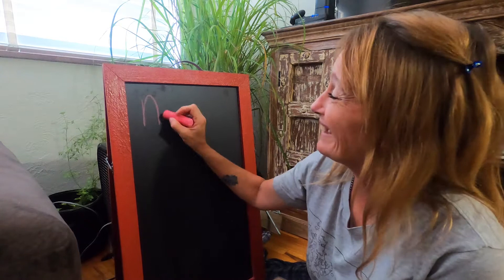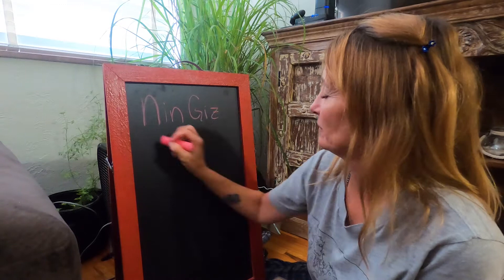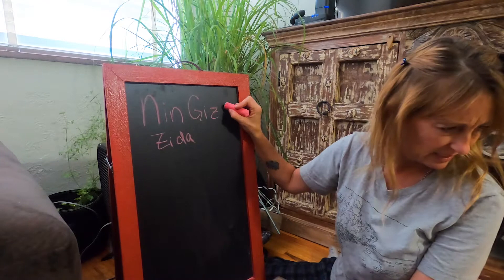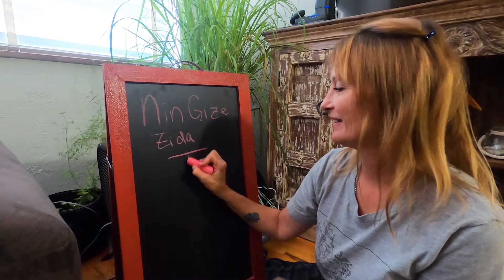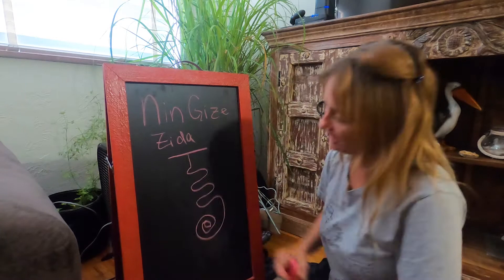How to draw the Serpent of Fire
Hi guys! Gretchen with Yoga and Herb with your mini videos on how to draw the Karuna Ki Reiki Symbols.
This one is Serpent of Fire